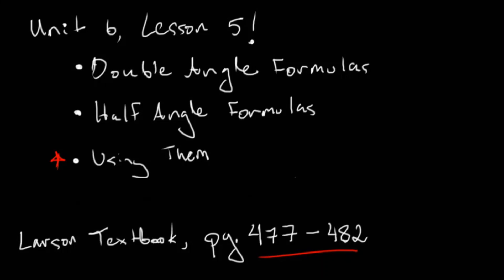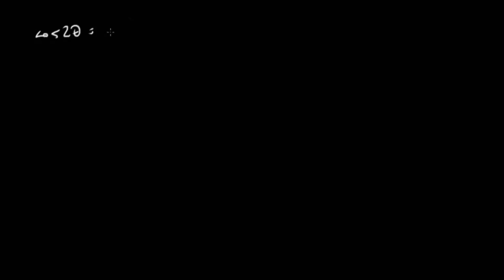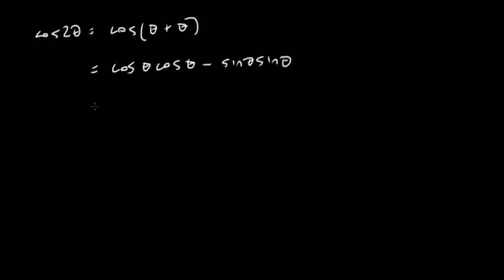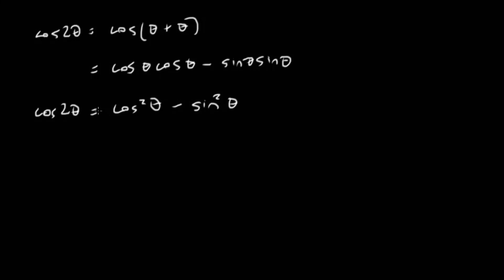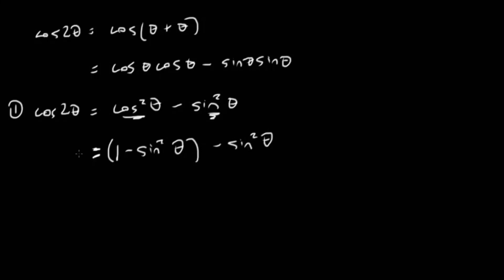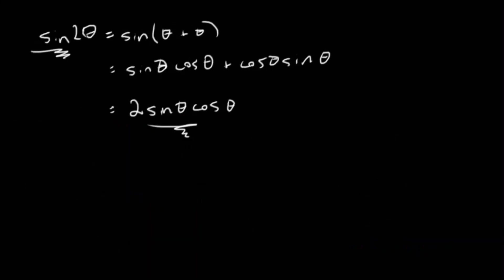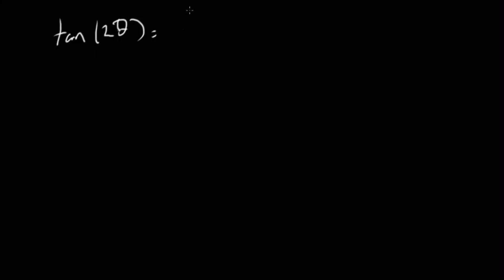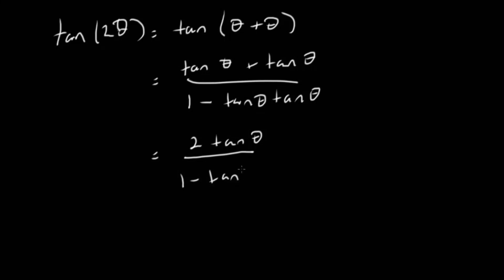Double and Half Angle Identities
Here, I discuss the double and half angle identities/formulas for the sine, cosine, and tangent functions.

You can read about this topic in the Larson textbook, pg. 477-482.